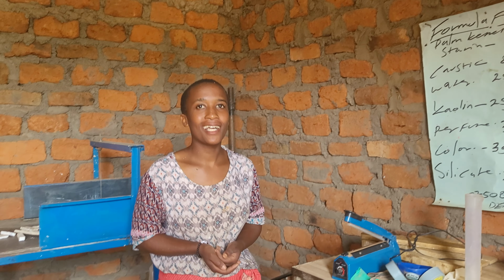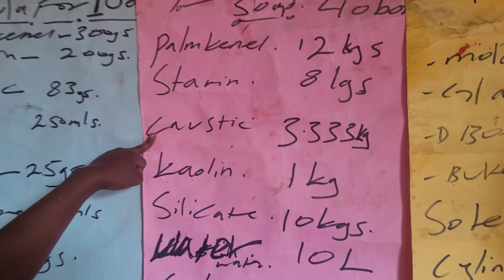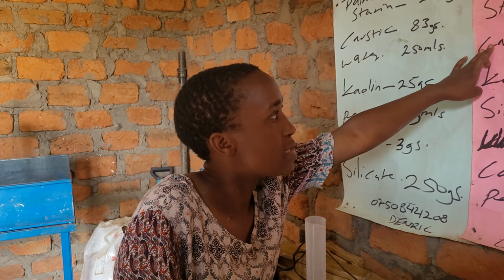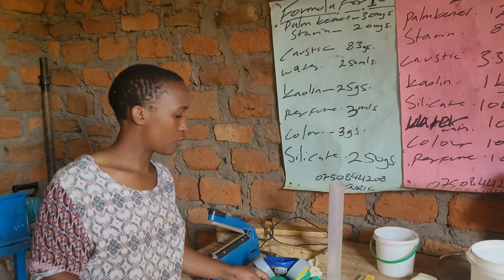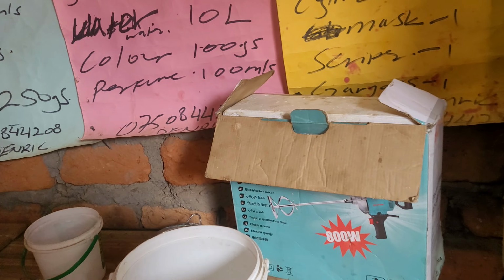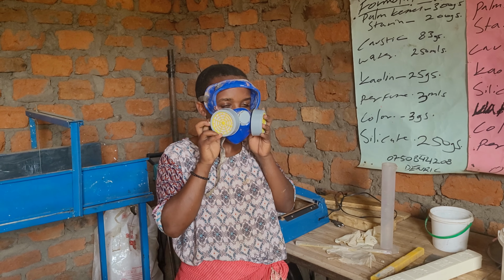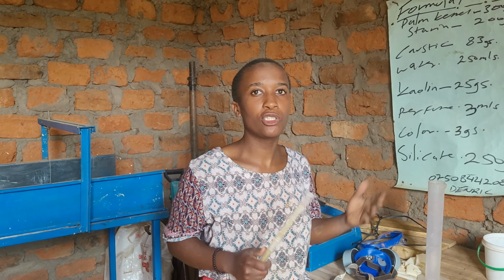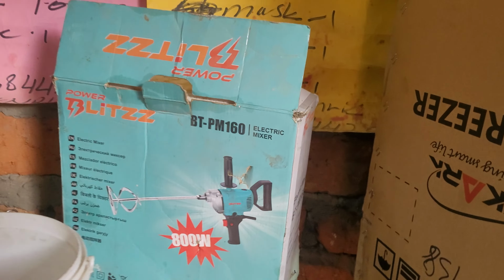Katanga family soap